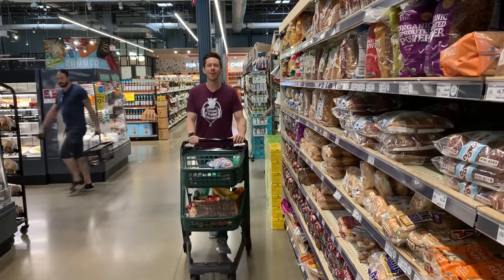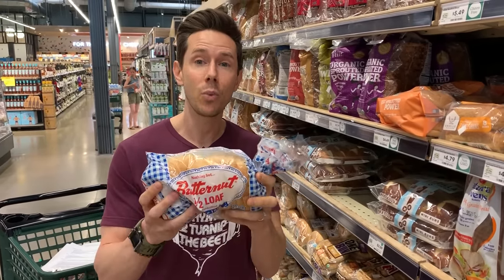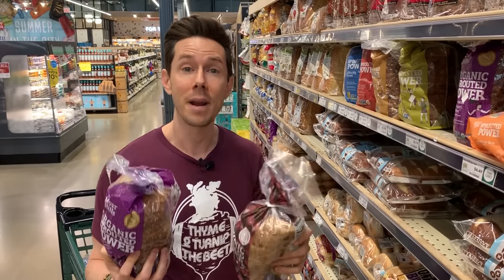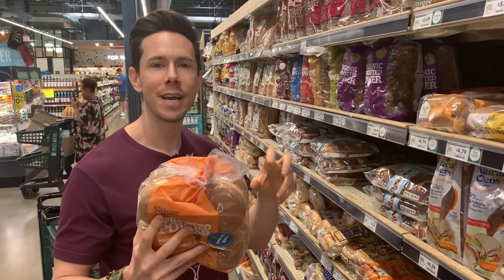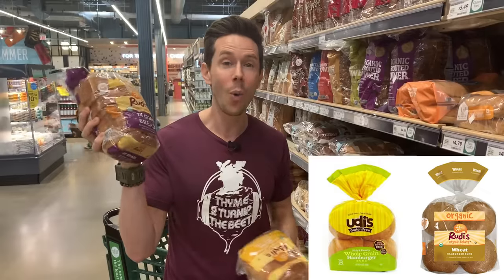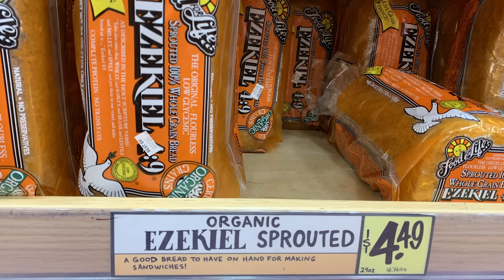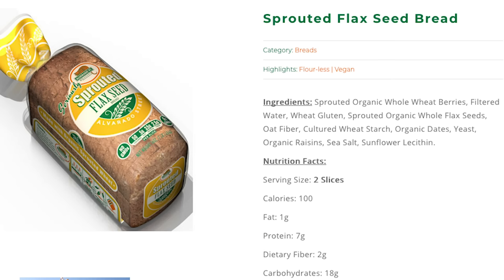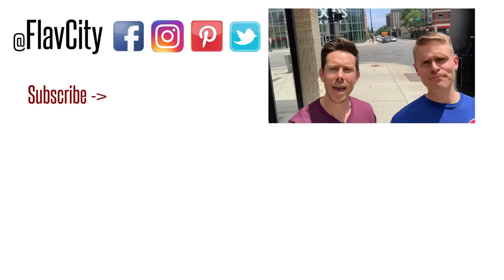The Best Bread To Buy At The Grocery Store...And What To Avoid!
We're back at the grocery store...until we got kicked out! You guys wanted to see a bread review video, so we did a HUGE haul at the store to show you which breads you want to buy and avoid. It's actually pretty easy once you learn to read the labels, you can spot the bad ingredients like a sore thumb. Try to buy breads that are made with sprouted grains, as they are so good for you, especially compared to processed and refined wheat. Whole wheat and grains is where's it at, not enriched wheat, preservatives, and chemicals. Check down below for my favorite bread brands and what I look for when shopping for good quality breads. Mad love Bobby...Dessi...and Art! XOXO

Look for breads that are:
-Made from whole grains & wheat. Whole grain meaning the bran, germ, and endosperm are used to make the bread.
-High in fiber and protein, at least 2-3 grams per slice
- Low in sugar(2 grams of less), ideally no added sugar

Look out for "enriched white flour or wheat flour", this means you’re eating bread made with refined grains that have little nutrition.

My fav gluten free breads:
Bread Seriously: Natural fermented sourdough. Taste & texture is amazing, but it's pricey

Canyon bakehouse: All varieties

Food for life, same company who makes Ezekiel

Trader joe's: The ingredients are not quite as clean as the others, but I like the texture and price.

Udi's sprouted bread: Read the ingredients, not all varieties are good

Trader joe's sprouted bread, it's almost as good as Ezekiel

Dave's killer bread

Rudi's: Only the WHOLE grain varieties..read the label

Breads to avoid!
Trader joes crispbread: Made with rapeseed oil. Cheap oil that is highly refined and processed.

Brownberry: Refined grains & gmo-soybean oil. It's no better than white bread

Pepperfridge farms: enriched wheat flour…gmo-soybean oil..dough conditioners.

Arnold bread: gmo-soybean oil, added soy, whey. The organic one is better.

Orowheat: gmo-soybean oil, added soy, whey.

Natural oven: gmo-soybean oil..just use a better oil people!!

Plenty more to avoid, but now you know what to look for ;)

Avoid these chemical ingredients, they are DOUGH CONDITIONERS:
monoglycerides
azodicarbonamide
DATEM
diglycerides
sodium stearoyl lactylate

Hamburger Buns I like:
Ezekiel 4:9
Rudi’s
Silver hills
Canyon ranch Gluten free
Trader joes Gluten Free: Has the best texture, very similar to regular buns, price is right, but ingredients not as clean as others.

Breads I don't love, but if you have limited options:
Koepplongers
Best grains

Base culture

ThinSlim zero carb bread

Avoid SoLo & SOLA keto bread. They use gmo-canola any soybean oil.